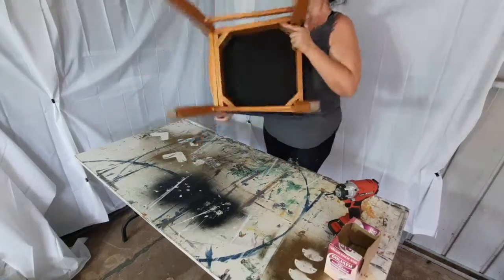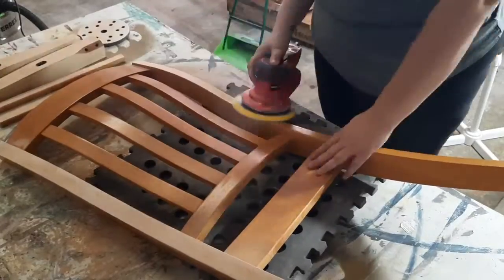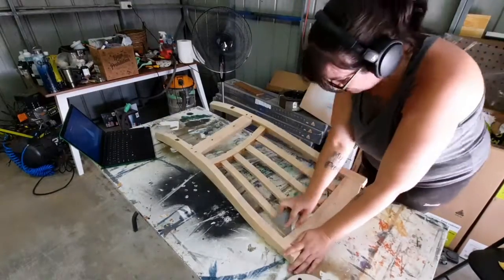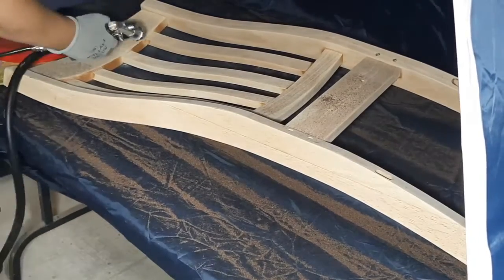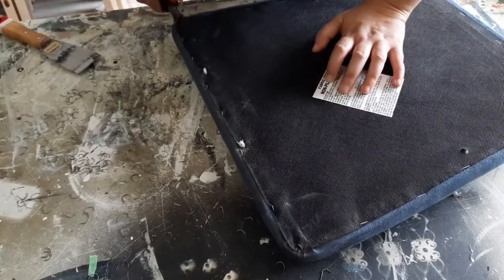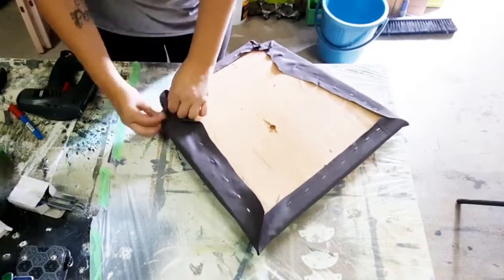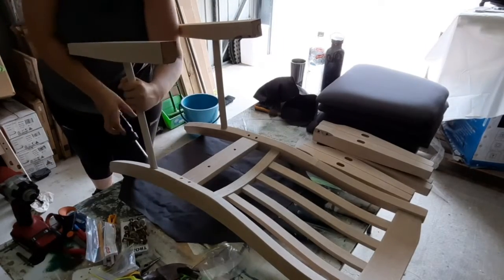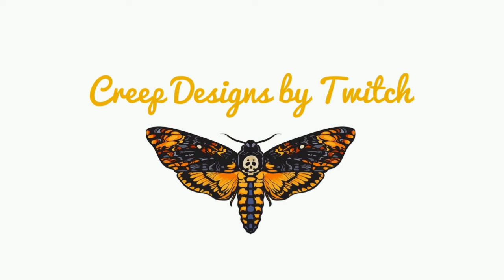8 × Dining Chairs | Custom Flip | Reupholstery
Hi guys!
If you watched the last video of the extendable table flip then these are the chairs to go with that table.
I have explained everything as best I can but if you have any questions you're welcome to ask in the comments.

Carts & Millie products:
💚 Carts & Millie Satin Topcoat